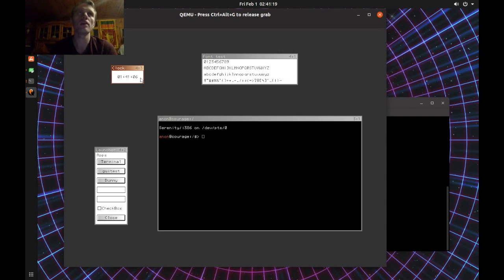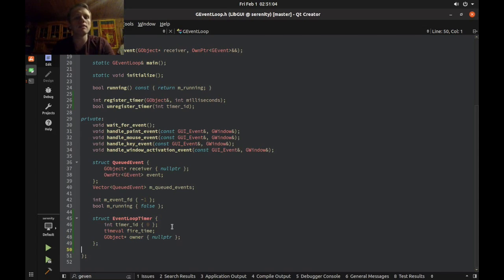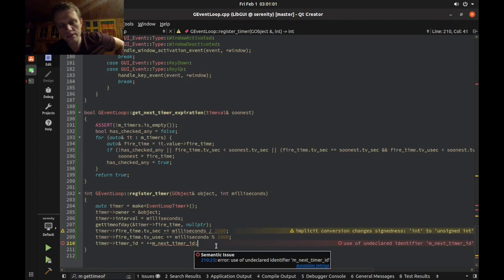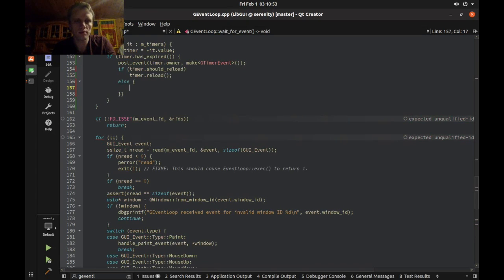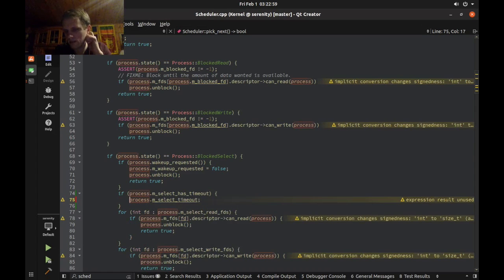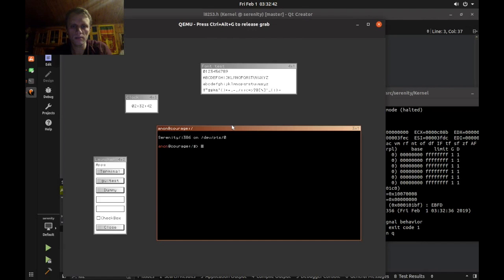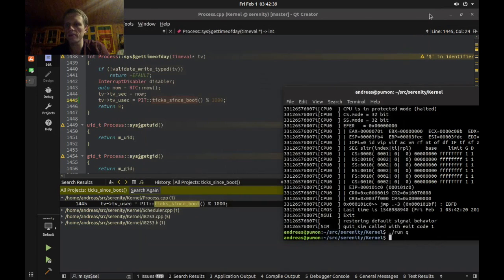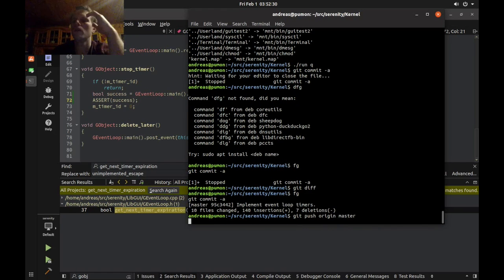OS hacking: Event loop timers using select()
In this video I implement a GUI event loop timer using the select() system call. Since select() didn't support arbitrary timeouts in Serenity, I also implement support for that in the kernel. I realized after recording this video that the solution for millisecond accuracy in gettimeofday() isn't good enough, and will work on that in a later patch.

Serenity is a 32-bit Unix-like operating system I'm implementing from scratch, just for fun.